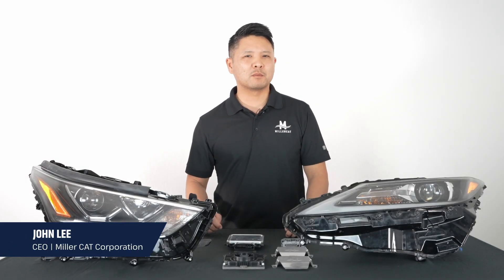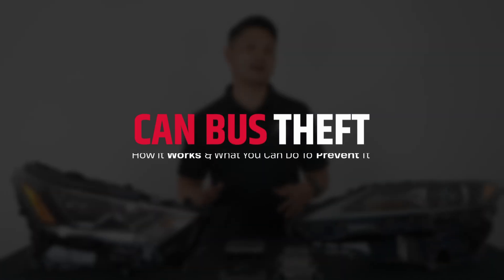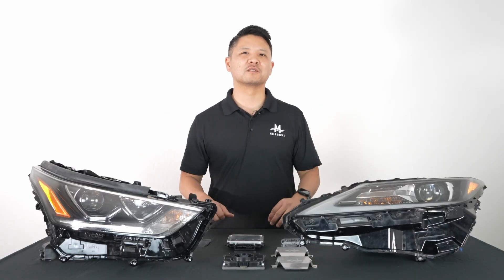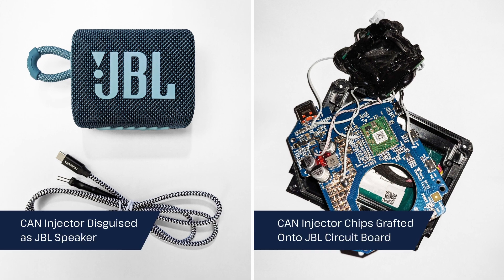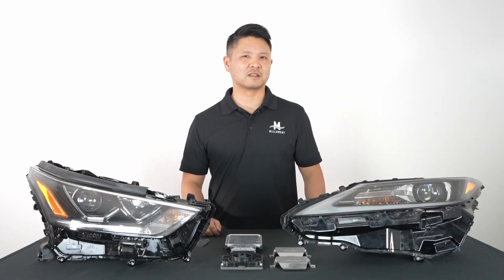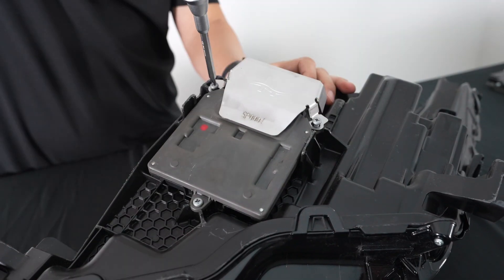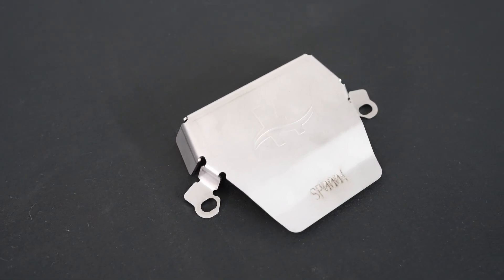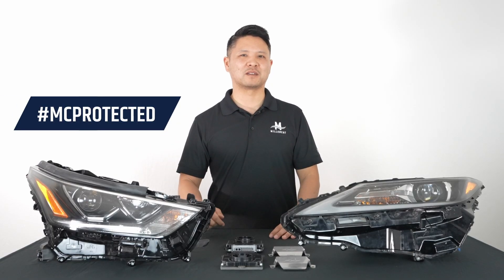Prevent Car Theft Through The Headlights With The CAN Bus Anti-Theft Shield By Miller CAT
Don’t be surprised if you start hearing about CAN Bus Thefts, the growing trend where thieves are stealing vehicles by hacking the CAN Bus system through the headlights. Stay one step ahead with our latest video and learn what CAN Bus Theft is and how Miller CAT has designed the perfect anti-theft shield to protect your vehicle.

00:00 Introduction
00:25 How CAN Bus Theft Works & What You Can Do To Prevent It
01:32 The Miller CAT Solution

What Is CAN Bus Theft?
CAN Bus theft, also referred to as car hacking, involves breaking into a vehicle's Controller Area Network (CAN) Bus system. This system acts as the vehicle's brain linking various Electronic Control Units (ECUs) that control various features of the vehicle such as the engine, safety features, and infotainment systems. Thieves can exploit specific vulnerabilities in the CAN Bus to take control of a vehicle's critical functions such as the engine, brakes, steering, and drive off with little to no resistance.

How Thieves Hack Into The Can Bus
Thieves have found that if the vehicle’s CAN Bus is easily accessible, they can then find ways to hack into the vehicle. Unfortunately for many car owners, your vehicle’s headlights provide an easy access point for thieves. Once inside, they can manipulate the CAN bus to start the engine, deactivate the immobilizer, and bypass the keyless entry system, effectively controlling the entire vehicle. If your vehicle has headlights that have features such as auto-level or the Adaptive Front Lighting System (AFS) your vehicle may be vulnerable to CAN Bus attacks. The most popular vehicles being targeted by this type of attack are Toyotas and Lexuses with higher trim levels.

Securing Your Vehicle Against CAN Bus Theft
Understanding the threat of CAN bus theft is the first step toward protecting your vehicle. Below are actionable tips to enhance your car's security:

- Employ Physical Deterrents: Use traditional anti-theft devices, such as steering wheel or pedal locks, to physically dissuade thieves.

- Choose Secure Parking: Park in well-lit, busy areas or secured garages to lessen the chances of physical access to your vehicle's CAN bus.

- Stay Informed: Educate yourself on the latest security threats and car theft tactics. Knowledge is a powerful defense mechanism.

The Miller CAT Solution: The CAN Bus Shield
As vehicles advance over time, becoming more connected and integrated with digital technologies, the tactics used by thieves become more sophisticated which makes it that much more important for vehicle owners to educate themselves and stay one step ahead.

In response to these growing attacks, Miller CAT has designed a new CAN Bus Anti-Theft Shield made out of 304 stainless steel that fits seamlessly with your vehicle's existing computer control module and prevents thieves' attempts to access a vehicle's system through its headlights. By securing the communication channel that the headlights provide to the CAN Bus system, safeguarding your vehicle against these attacks has never been easier.

Vehicle owners are constantly reminded that while technological advancements lead to new challenges in the landscape of vehicle security, innovation within the industry continues to offer various solutions to protect against them with Miller CAT leading at the forefront. By staying informed, embracing new protective measures, and integrating devices like the CAN Bus Anti-Theft Shield by Miller CAT, you can significantly reduce the risk of becoming a victim of this modern form of theft. In doing so, you're not just protecting your vehicle; you're also safeguarding the peace of mind that comes with knowing your vehicle is secure, both physically and digitally.

Take action today and get MCPROTECTED!